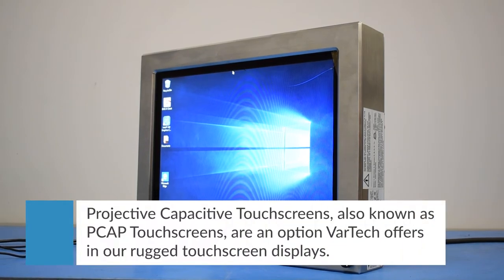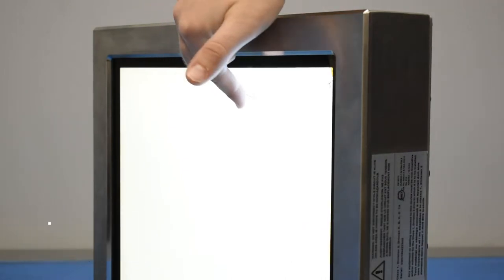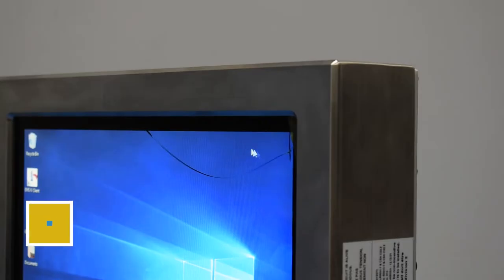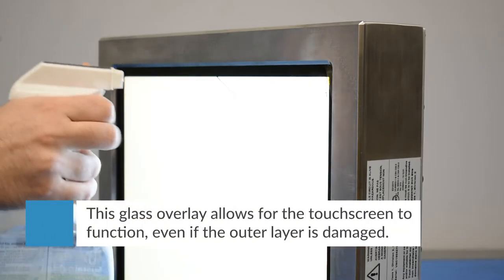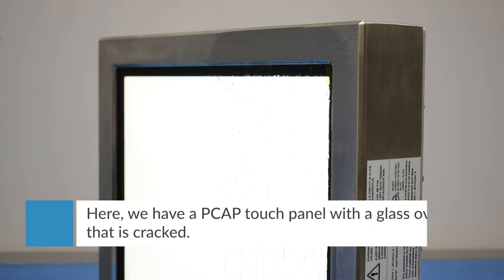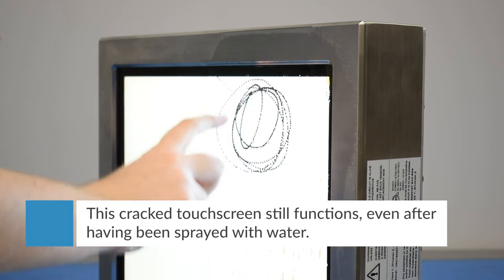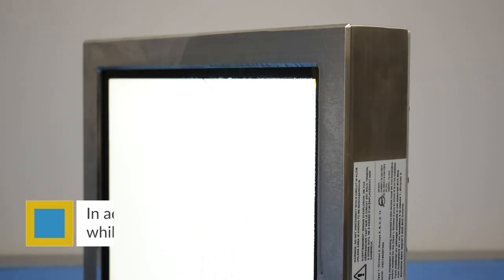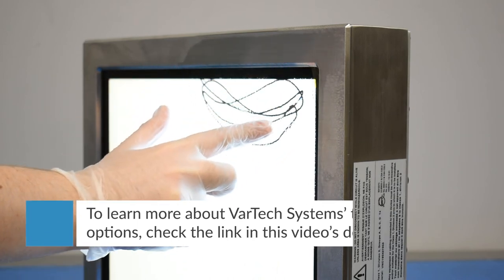PCAP Touchscreen Technology Explained | Projective Capacitive Touch | by VarTech Systems, Inc.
Our PCAP (Projective Capacitive) touch monitors are resistant to extreme conditions and accidents.

Our Projective Capacitive Touch screen is guaranteed, so that no matter if you have a crack, the touchscreen functions remain unchanged in the same way as its protection against water.

In this video, we can see a monitor with a crack in the top right corner of the screen, which remains operational in its touch functions and waterproofing.

That is the function of our protective overlay, which ensures that an impact to the screen will not compromise its functionality.

VarTech Systems, Inc. manufactures custom industrial monitors and panel computers for HMI applications. All of our products are engineered, fabricated, and assembled in the USA.